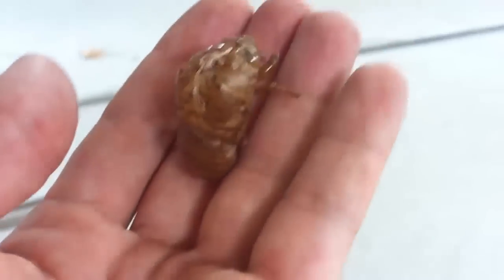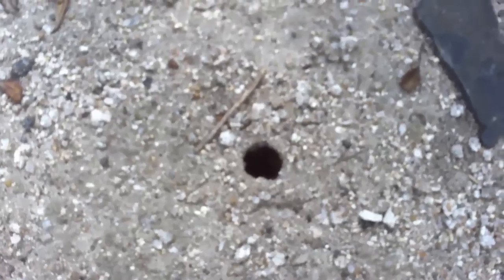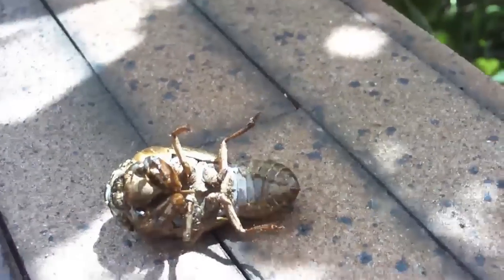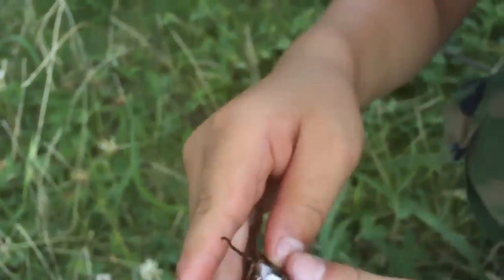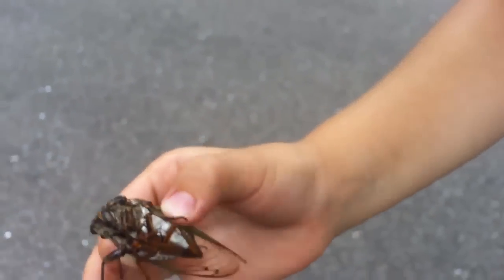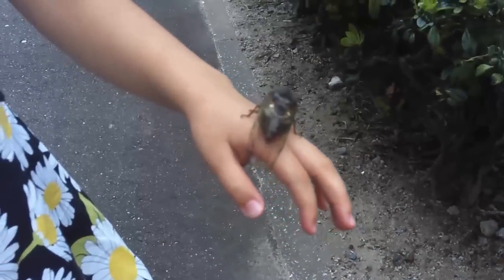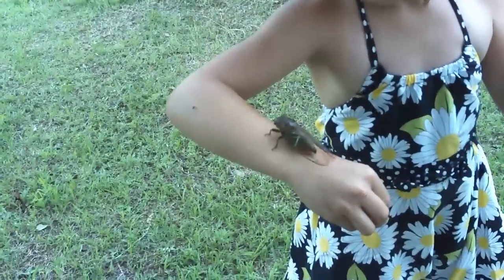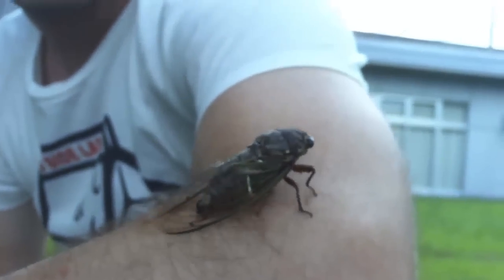Cicada in Japan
With the winter season right around the corner, I thought Id take us back to the Japanese Summer, and catching cicada. Cicada are called "Semi" in Japanese. Cicada spend most of their life underground, until the summer months when they come out to make that sweet love. These big bastards start making their noise early in the morning and dont stop until it gets dark. Luckily it only lasts a few weeks. But they are fun to catch and are very gentle.